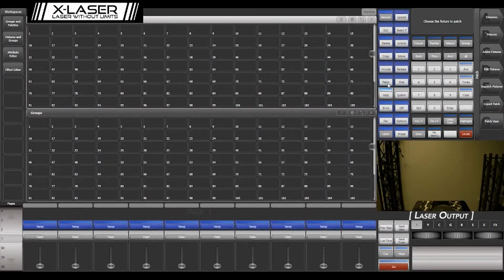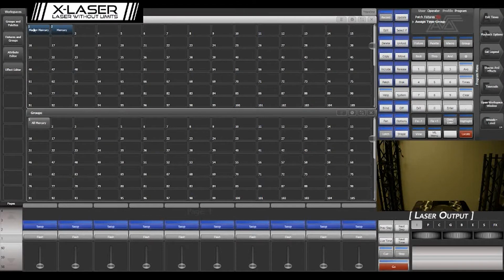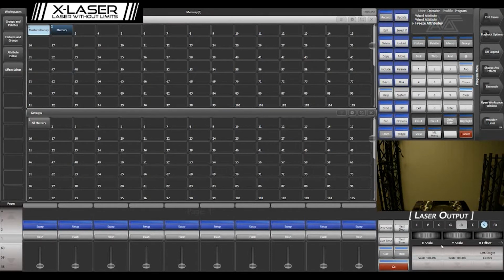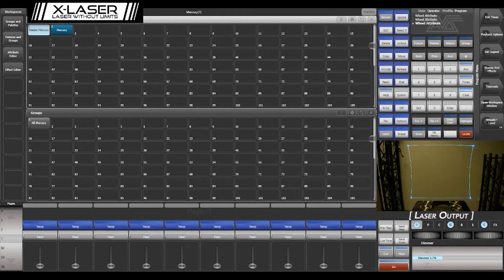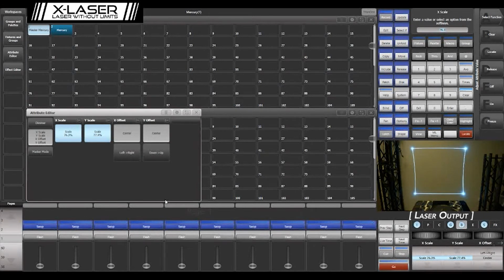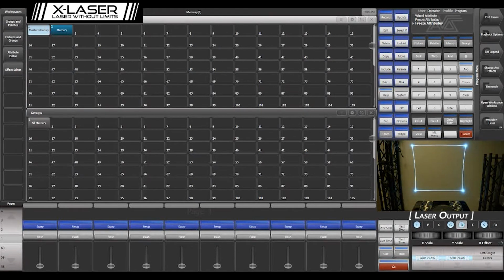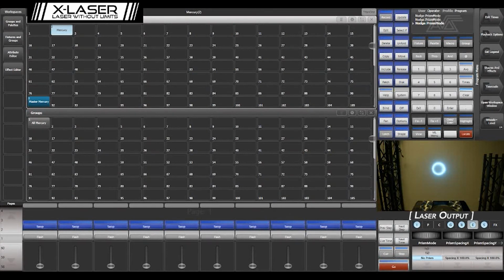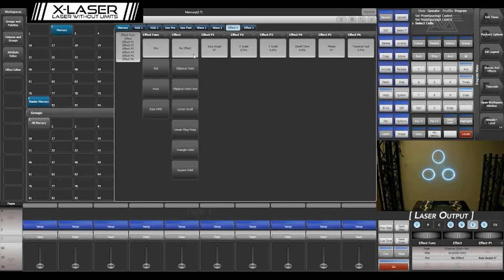X-Laser Mercury tutorial #1 - Patching & Master Setup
This is a quick tutorial to get you up and running using a lighting console with Mercury-equipped laser fixtures. We teach the basics of patching and master zoning in this first tutorial.

We use an Avolites console for this lesson, however we have fixture profiles available for the major lighting control brands such as grandMA, ChamSys, Elation, Martin by Harman, Jands Vista and more!